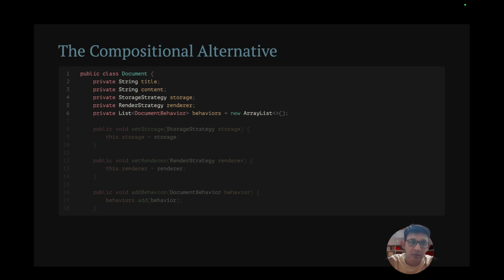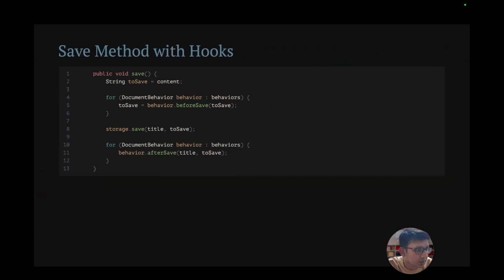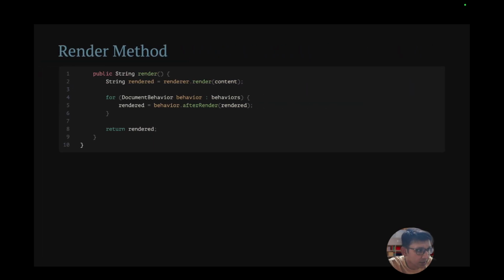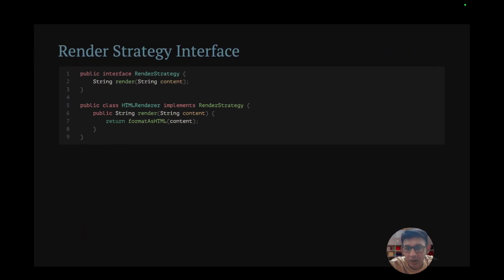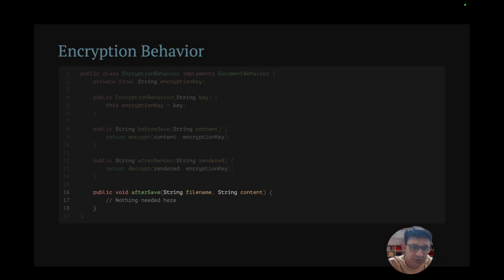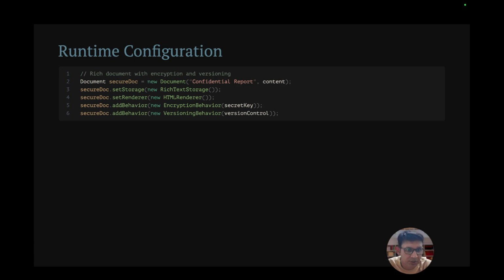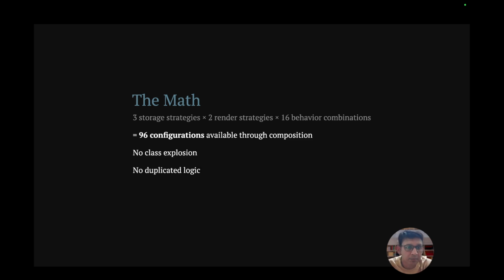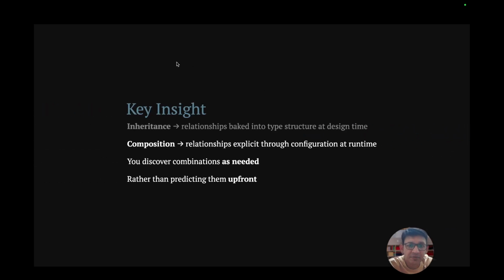Lecture05 Design For Variation Composition